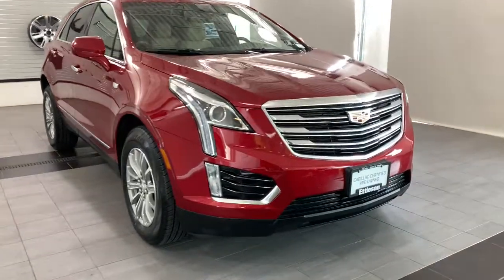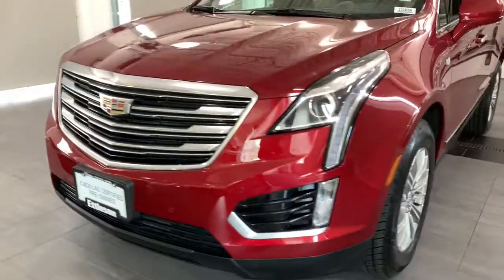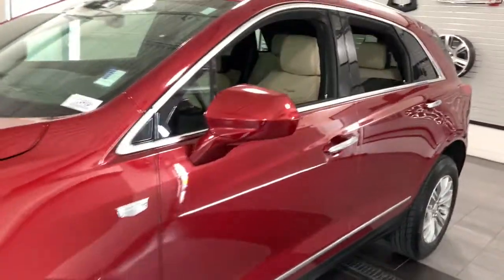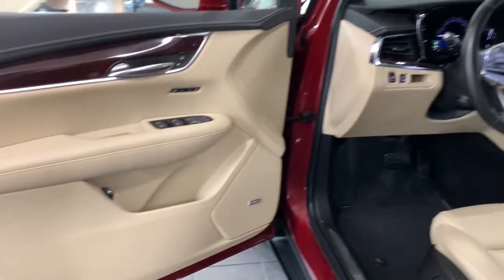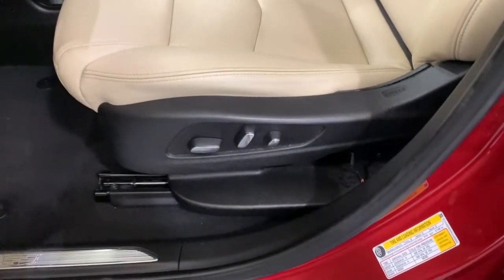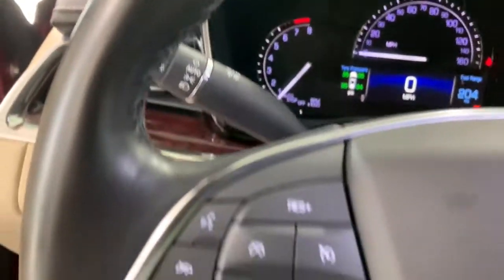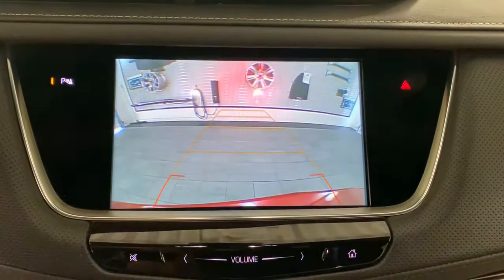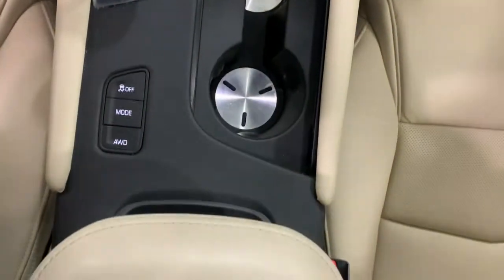2019 Cadillac XT5 Countryside, Hinsdale, La grange, Burr ridge, Willow brook, IL 210466A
Red Horizon Tintcoat Used 2019 Cadillac XT5

Ettleson Cadillac
6201 S La Grange Road

Recent Arrival! Certified. 2019 Cadillac XT5 Luxury Luxury Odometer is 12951 miles below market average! CARFAX One-Owner. Clean CARFAX.brbrbrCadillac Certified Pre-Owned Details:brbr  * Warranty Deductible: $0br  * Transferable Warrantybr  * Roadside Assistancebr  * Limited Warranty: 12 Month/Unlimited Mile (whichever comes first) after new car warranty expires or from certified purchase datebr  * Courtesy transportation & 24 hour Roadside Assistance for the life of the warranty and stringent 172-point inspection & reconditioning process.br  * 172 Point Inspectionbr  * Vehicle HistorybrbrbrEttleson Cadillac Buick GMC - Where you always save more money!!!